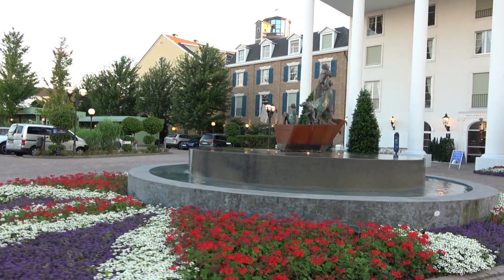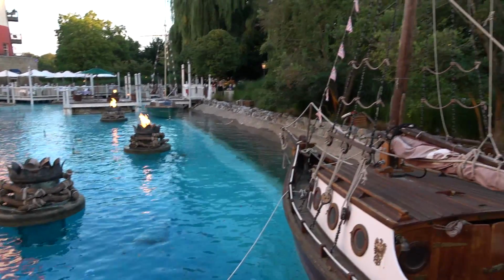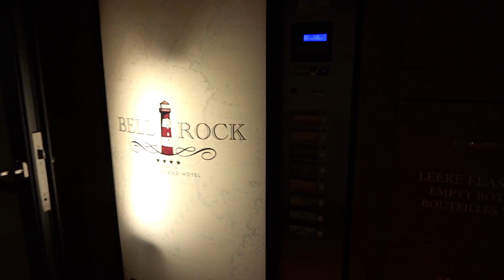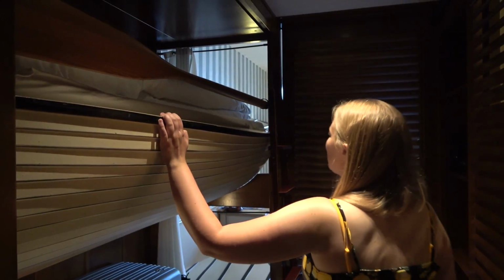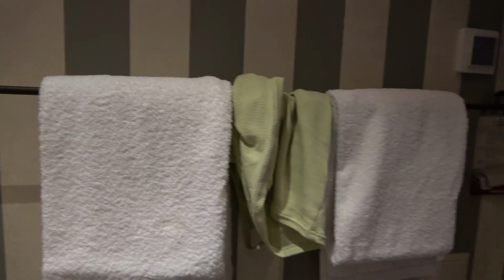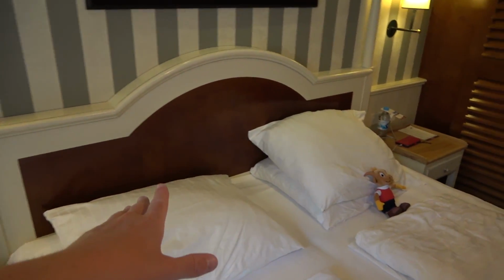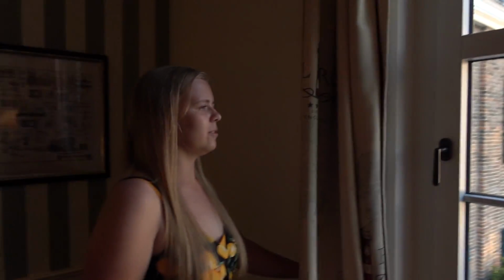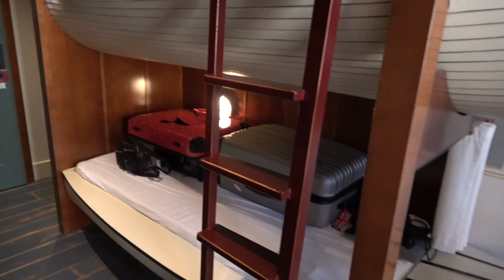Europa Park Hotel Bell Rock & Room Tour | New England Themed Hotel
Join us as we head into the heart of New England with a stay at the 4-Star Superior Hotel Bell Rock at Europa Park in Germany. This spectacular resort hotel features impressive decor along with heavily themed rooms that even feature boat beds! In this video we take you inside Hotel Bell Rock along with a full tour of our room. We also share a look at some of the public areas of the hotel including the wonderful grounds that Hotel Bell Rock is located in.